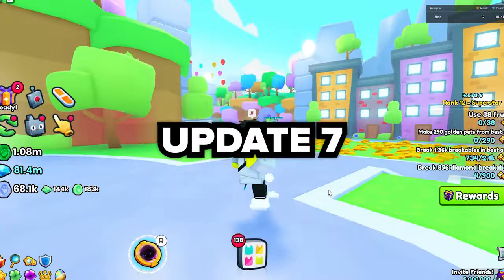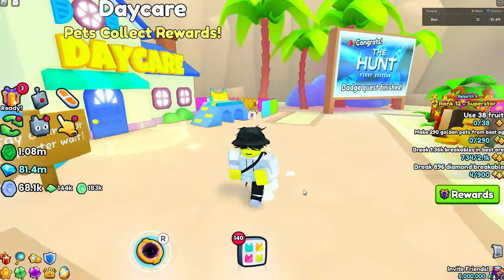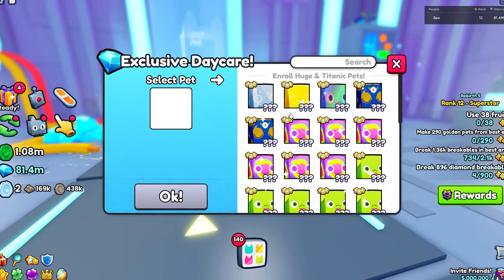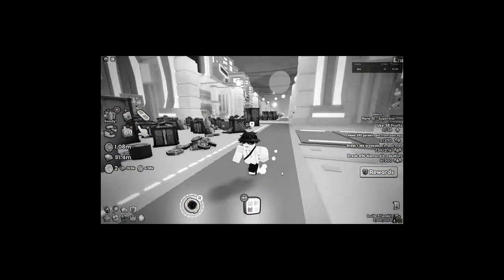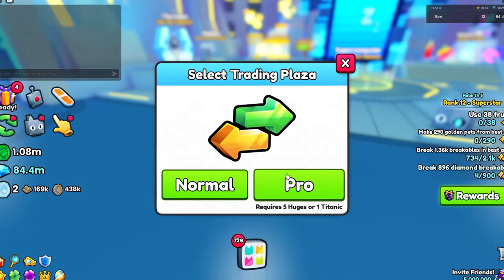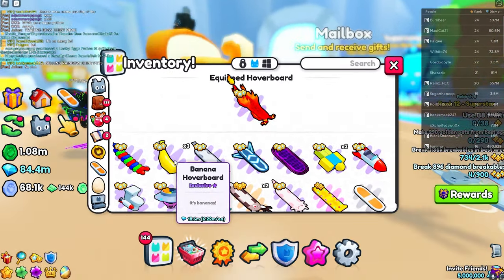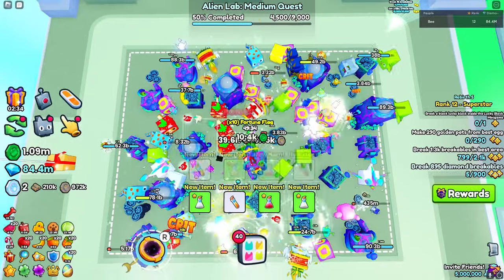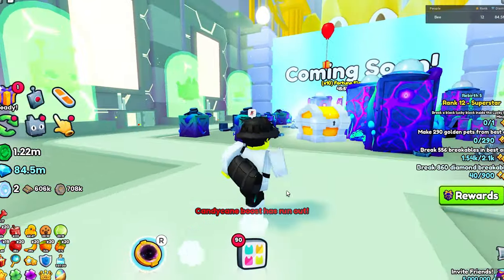The New Update BROKE Diamonds.. (Pet Simulator 99)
In today's video, I'll be showing you how the new daycare in the tech world manages to break the diamond economy. As well as other methods that can allow you to make millions and billions of diamonds. This video is pretty funny, so make sure to watch until the end! ❤️

Remember, how to get secret keys in pet simulator 99 farming method or how to get your first huge pet in pet simulator 99. This is how to get infinite gems millions of gems diamonds fast in pet simulator 99 farming method. ⚠️